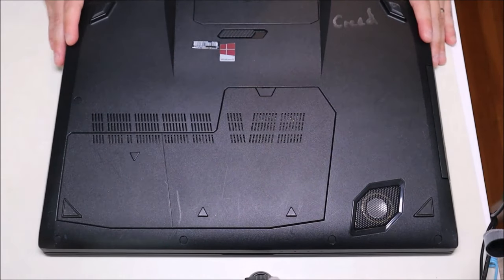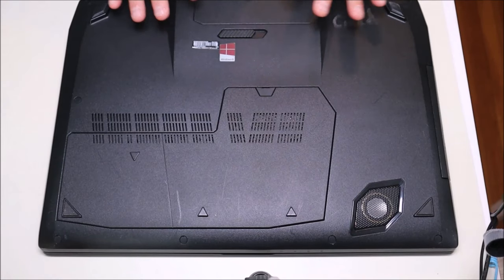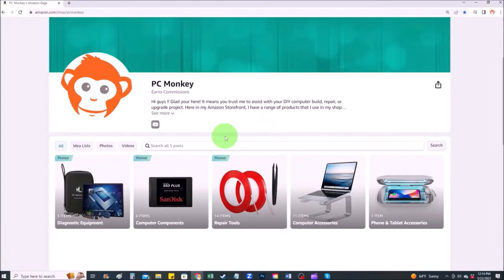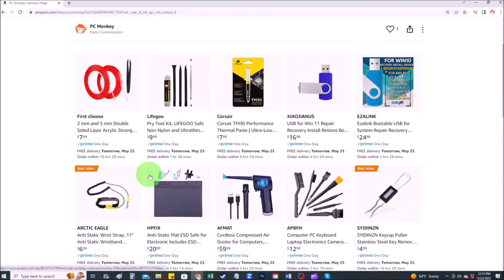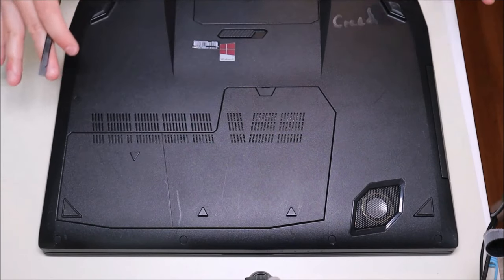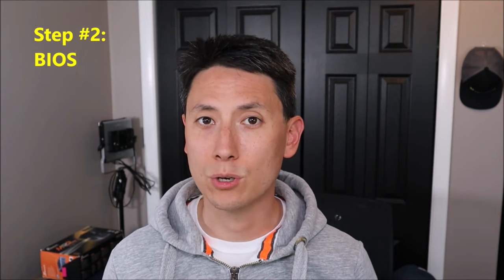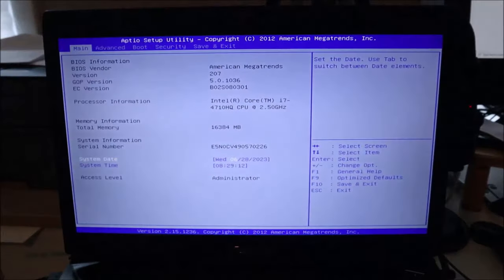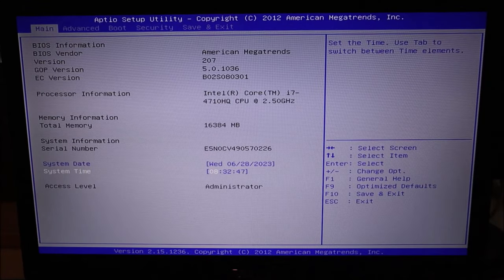How To Fix Asus No Hard Drive Error Fix / No HDD Installed / No HDD Found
Use this video to help you troubleshoot why your Asus computer is stuck at a variety of No HDD errors at startup and will not boot up correctly to Windows.

FAQ's:
If the install is successful, we know the issue was OS related and is now fixed.  If the install will not complete, perhaps its due to the HDD being bad.  I would then replace it and install the OS to the new one.